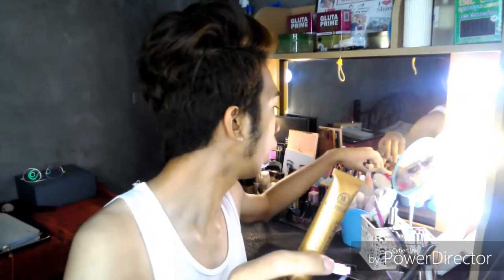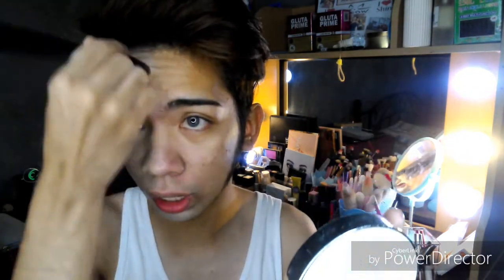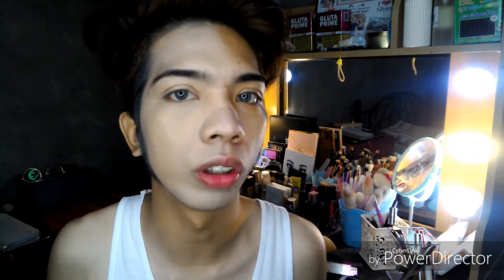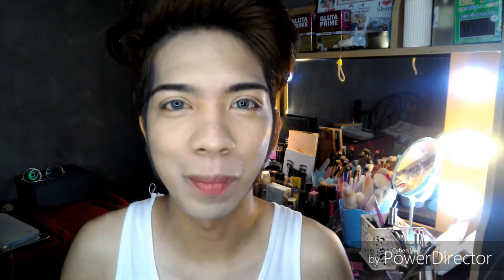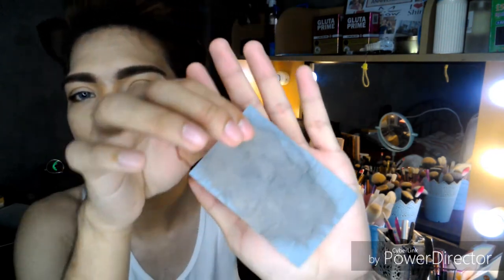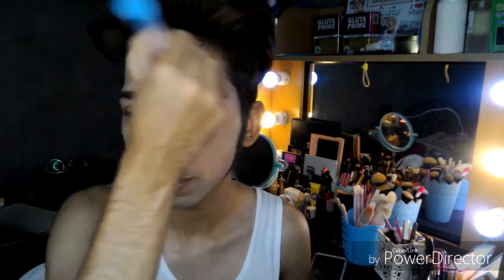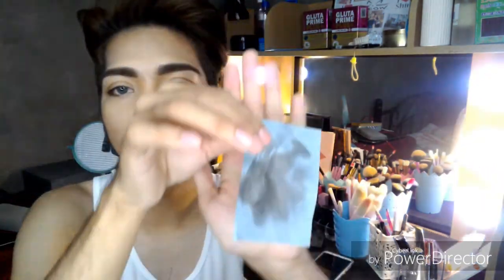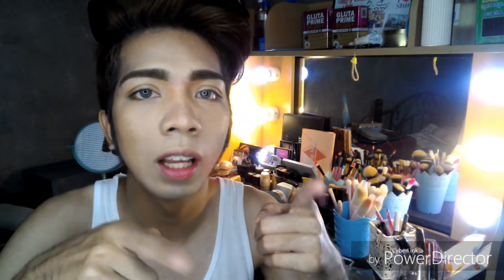DERMACOL First Impression REVIEW | OMG | Tagalog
Fb.com/shinny08

Shopee account: hotsfindmanila

Brand: Dermacol
Shade: #221

NO COPY INFRINGEMENT INTENDED. The content of the video is 100% original made by the said owner vlogger/user.

*Product use aside from the main topic*
- Fashion21 Loose Powder (#1)
- Coty Airspun (Naturally Neutral)